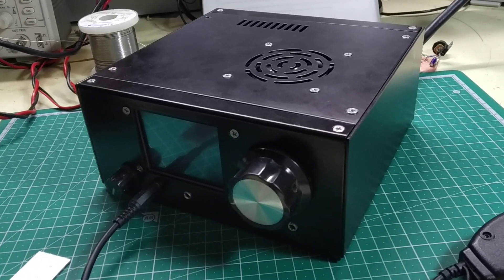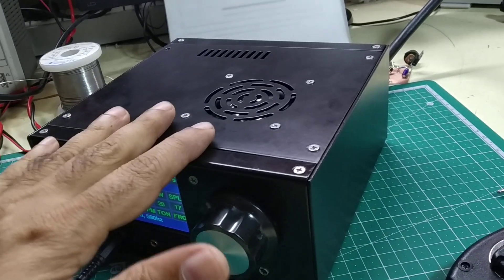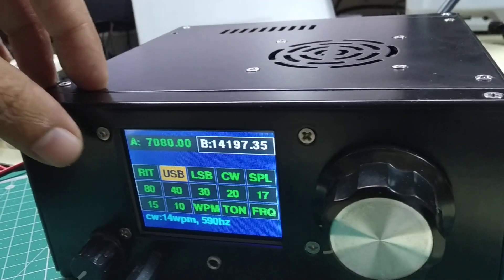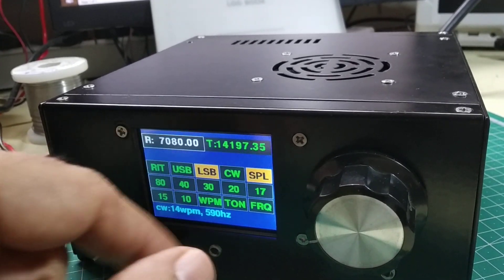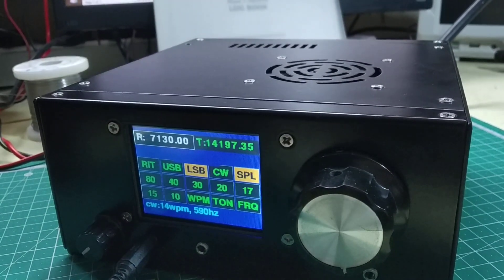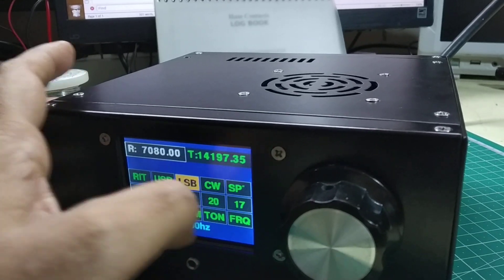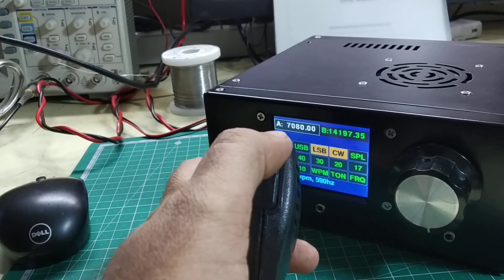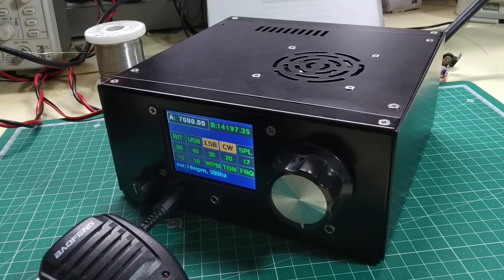ubitx v6 working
This is a brief demo of the ubitx v6. The TFT touch display is an ILI9341. The source code for this is available